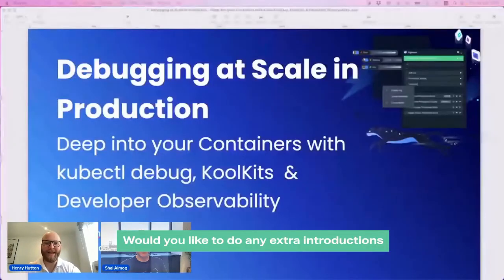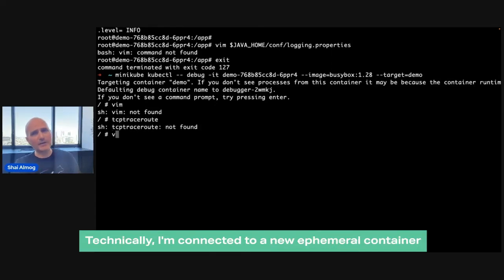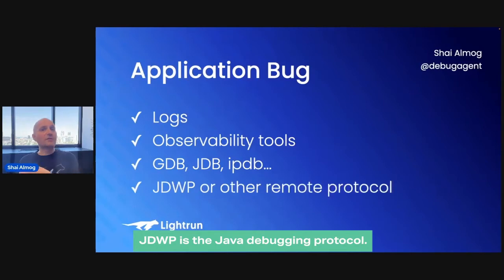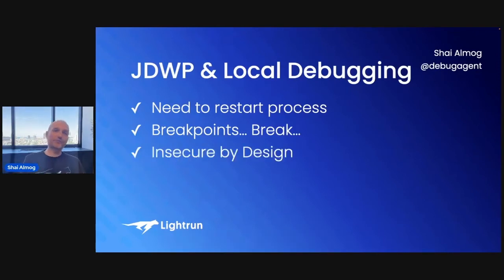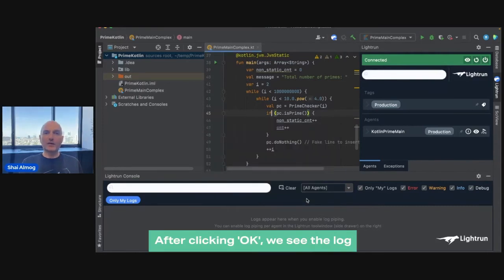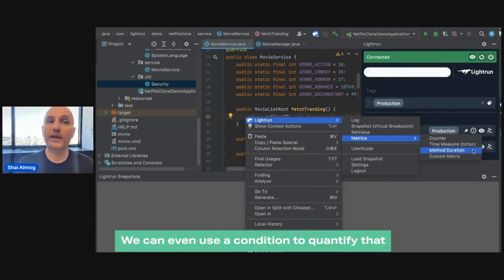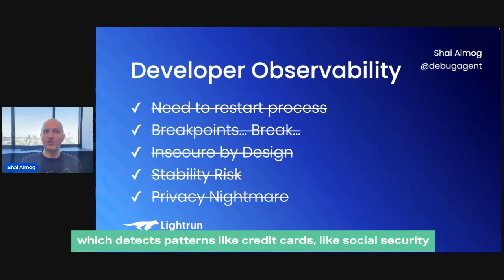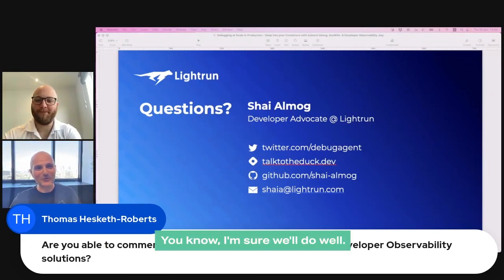DevLab'22 – Shai Almog, Developer Advocate at Lightrun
We're now thrilled to introduce our next speaker Shai Almog, Developer Advocate at Lightrun.

Shai is a major open source contributor who has led key global projects around the world. Shai has worked in most major industries including gaming, banking/insurance and medical.

Talk overview: Debugging is twice as hard as writing the code in the first place.” In fact, debugging in a modern K8s production environment is even harder with the orchestrator spinning containers up and down all around you and weird networking wizardry that keeps everything glued together.

In this webinar, we will explore the newly released kubectl debug feature, the open-source KoolKits project and the notion of Developer Observability.

If you are looking for a new role and are interested in anything, that our speakers have to say today, make sure to sign up and see if there’s anything of interest for you on our platform

More from hackajob...